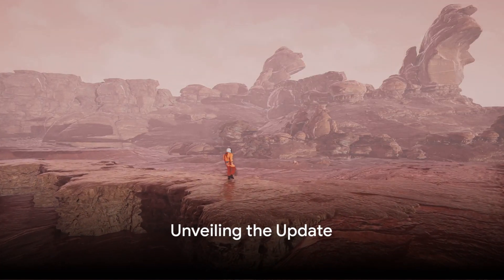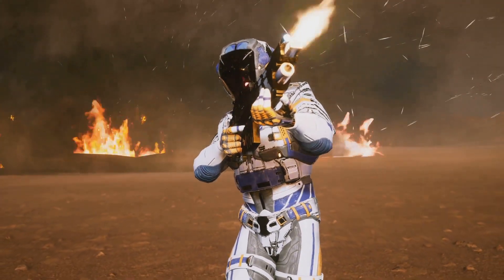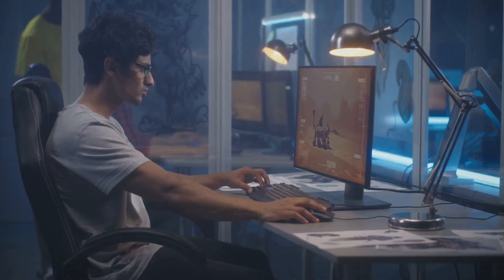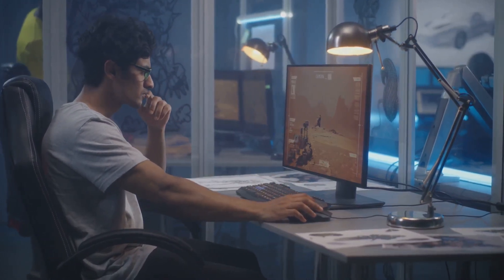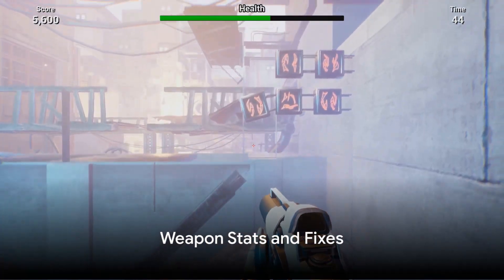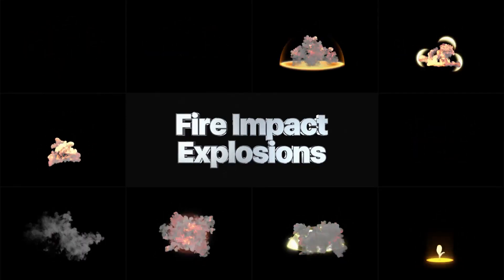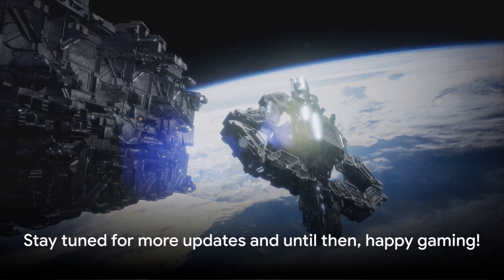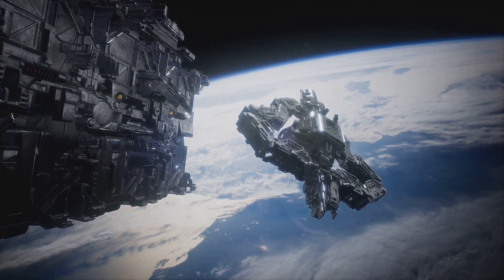Helldivers 2 Patch 01.000.202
Addresses General Game Stability and Crashes — but Players Are Wondering What Secrets It Holds